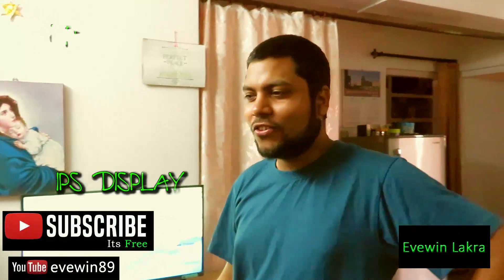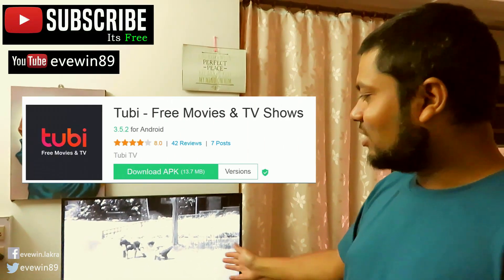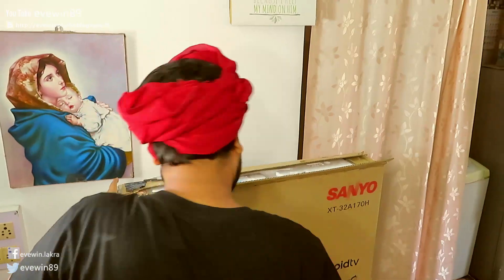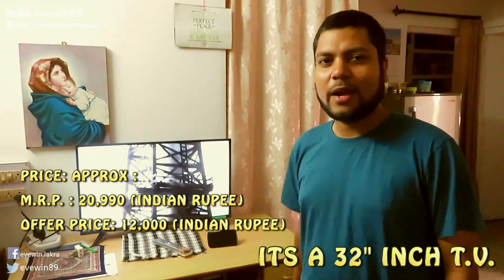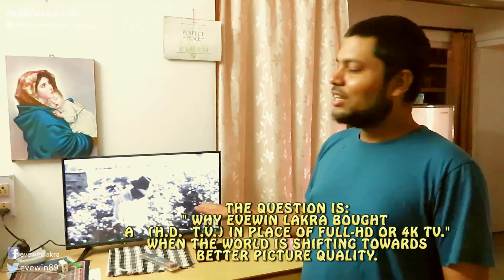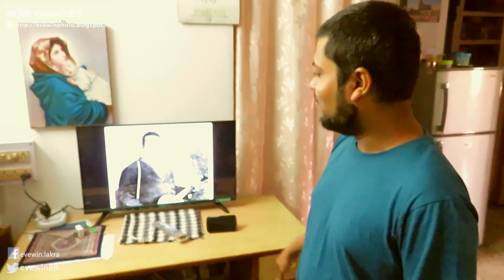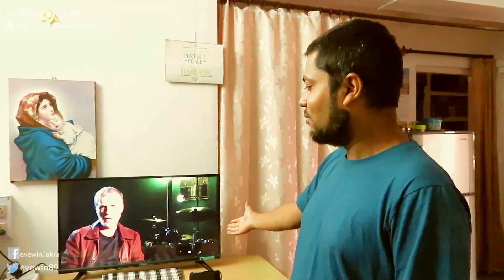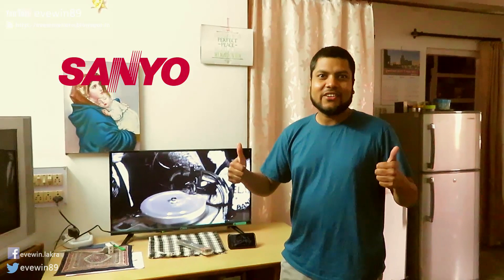SANYO - KAIZEN - XT - 32A170H - TV - REVIEW - BY - EVEWIN - LAKRA - PART - 4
SANYO - KAIZEN - XT - 32A170H - TV - REVIEW  - PART - 4

HEY GUYS THIS IS EVEWIN LAKRA

ONE USER ASKED ME ,

QUESTION :

HOWZ THE CHROME-CAST FEATURE OF

SANYO - KAIZEN - XT - 32A170H TV

SO CURRENTLY I'M CASTING

FROM MY PHONE TO THE T.V.

BY USING A CHROME-CAST APP

AS YOU CAN SEE THERE IS HARDLY ANY DELAY

THERE IS NO DELAY ACTUALLY

IN CASTING THE VIDEO

IT TOOK AROUND 10-15 SECONDS INITIALLY

FOR THE VIDEO TO START

BUT THEN AFTER THAT , ITS PLAYING REALLY SMOOTH

SO FOR ME I THINK, CHROME-CAST IS WORKING REALLY GOOD

YA I'VE GOT A BROAD-BAND INTERNET CONNECTION

KEEP IN MIND , THE CONCEPT OF CHROME-CAST ENTIRELY WORKS ON THE SPEED OF YOUR INTERNET CONNECTION

SO IF YOU HAVE A SLOW , INTERNET SPEED

THEN IT'LL LAG

& IF YOU HAVE A BROAD-BAND CONNECTION

WITH FAST INTERNET SPEED

THEN IT'LL PLAY LIKE THIS

CURRENTLY I'M WATCHING THE SANTANA (Carlos Santana)

VIDEO BIOGRAPHY BY USING AN APP (TUBI APP)

I'LL SHARE THE LINK OF (TUBI APP) IN THE DESCRIPTION OF THE VIDEO

AS OF NOW , YOU CAN SEE , ITS PLAYING LIKE ITS PLAYING DIRECTLY

FROM THE T.V.

BUT ACTUALLY ITS BEEN CATING FROM MY PHONE

WITH THE HELP OF THE INTERNET CONNECTION

& YA

ITS WORKING REALLY GOOD

SO THUMBS-UP TO SANYO

THUMBS-UP TO CHROME-CAST

BUILT-IN CHROME-CAST

Tubi - Free Movies & TV Shows
3.5.2 for Android

Evewin Lakra - Journey - To - TVS Himalayan Highs Season-3

(Exclusive All Episodes PlayList Link)